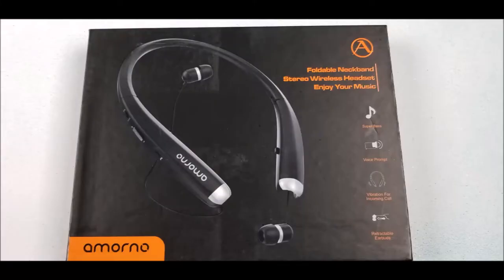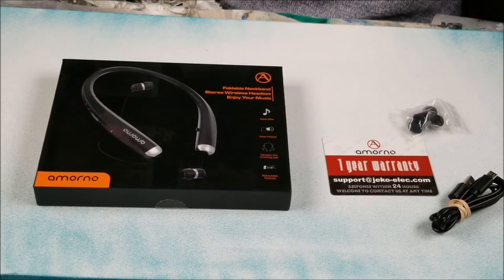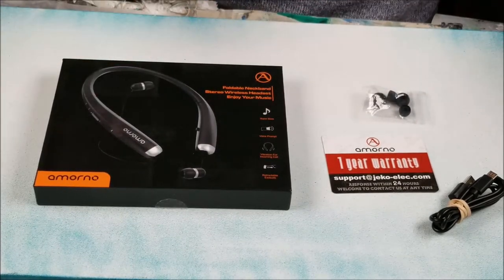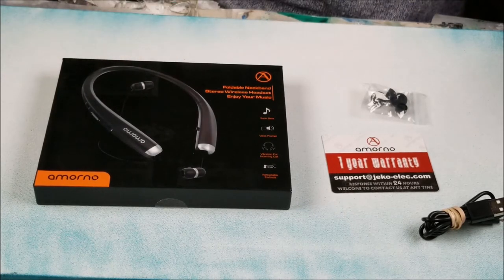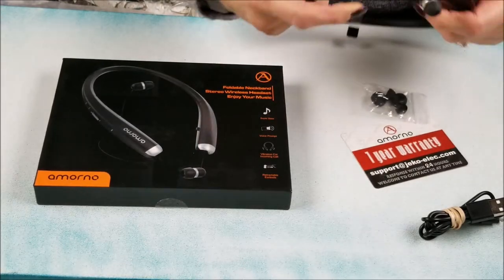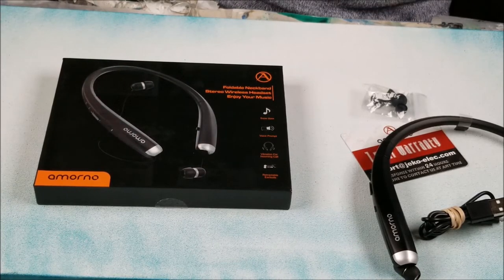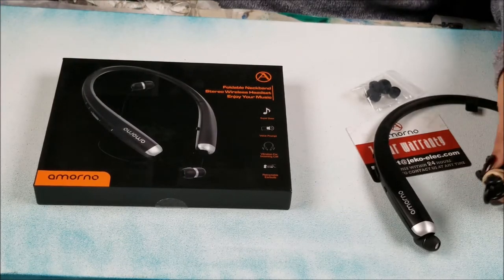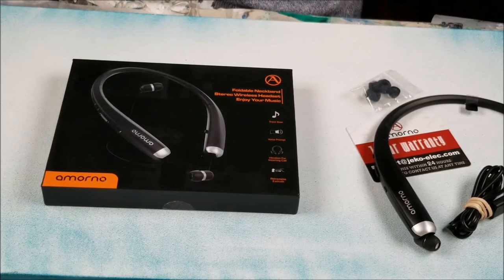FIRST LOOK REVIEW*BLUETOOTH NECKBAND!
A Great Product!

How To's
Animal Stuff
Cooking Video's by me  "The Chef"
Glamping Goodies
& What Not's***

  *Pouring Paint Party* My Art FB Page!

Stay Fearless*
Art Supplies,
Animal Rescue Aid
Tutorials & Demonstrations

Music (Exhale)